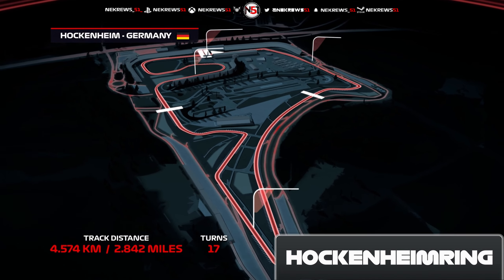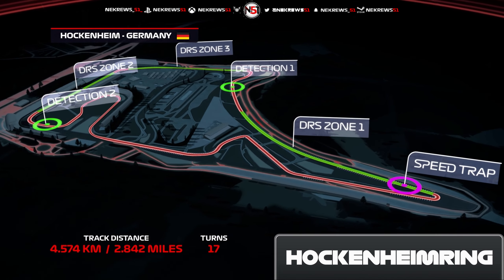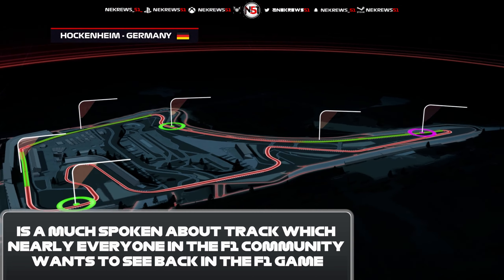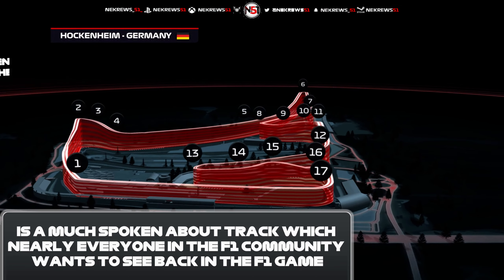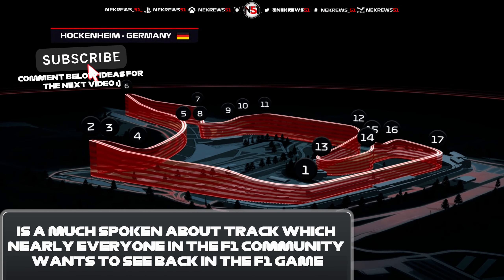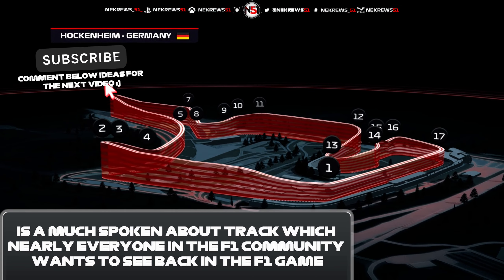Things We ALL Want To See On The F1 Game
A Feature which is highly spoken about...

If this is the first time you have ever seen any of my videos make sure to subscribe to the channel and help me reach my YouTube goal which is 75K at the moment. Hope you all have a great day and take care

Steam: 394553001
PS4 GT: Nekrews_51_
Xbox GT: Nekrews 51

Equipment I use:
Video Editor Software - DaVinci Resolve 17
Thumbnail Software - PhotoPad Image Editor Pro
Capture - NVIDIA Highlights
Wheel - Thrustmasters TMX Pro (Xbox One & PC)